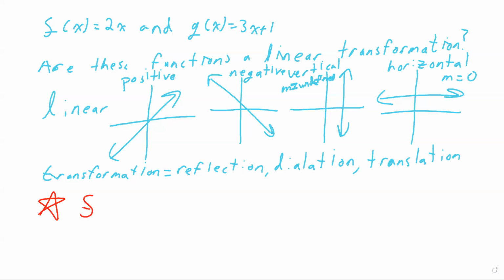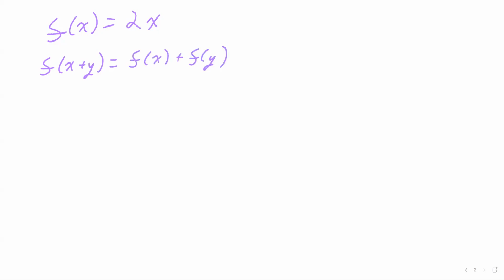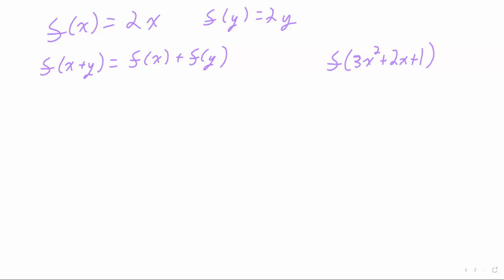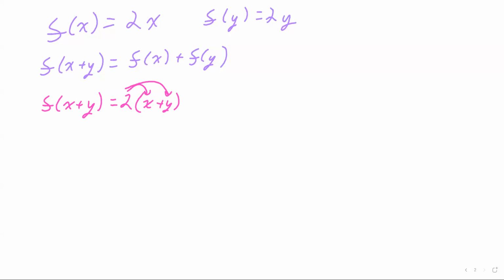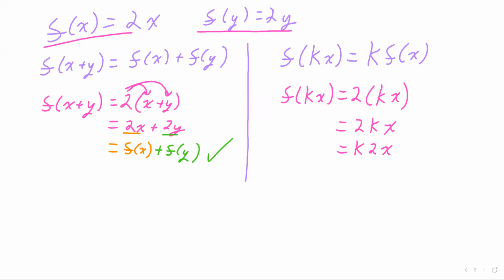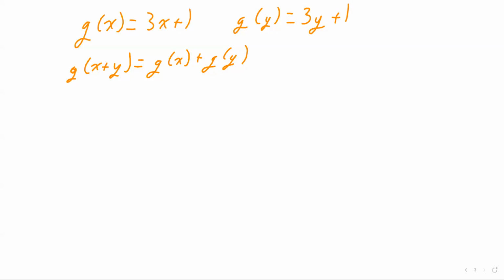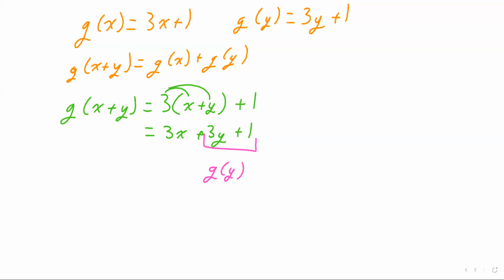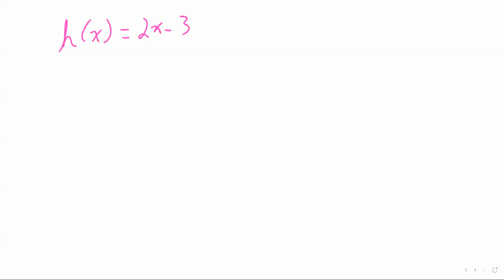Pre-Calculus Lesson 1 Does Linearity Hold? 8/12/24